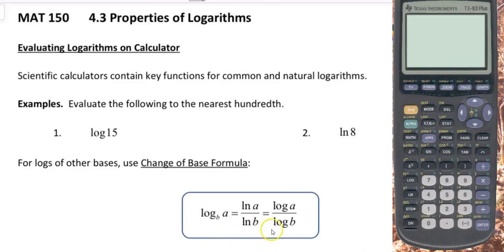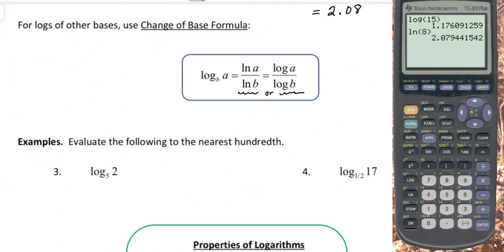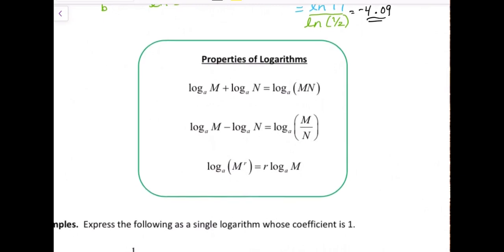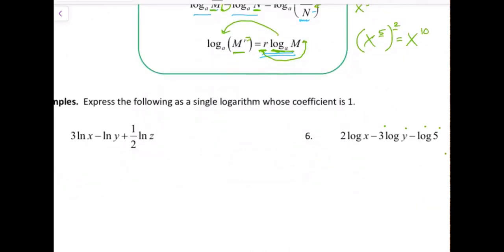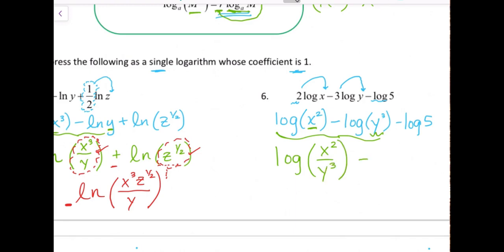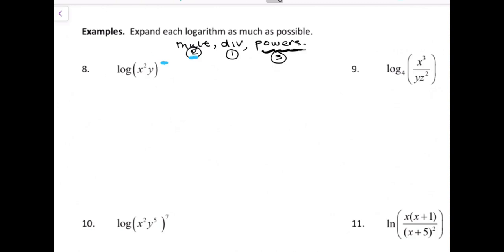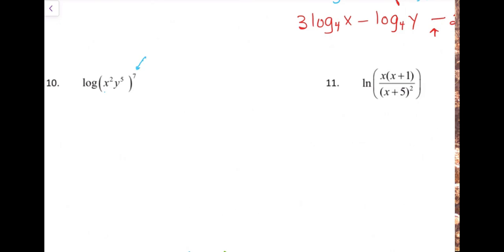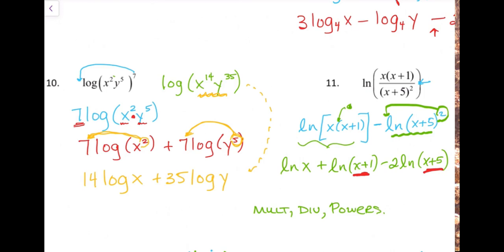Properties of Logs